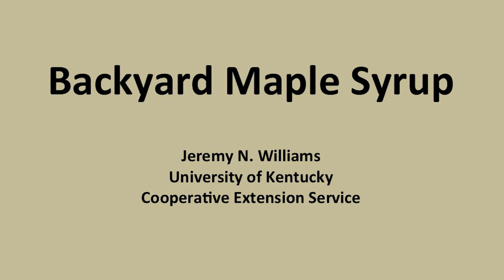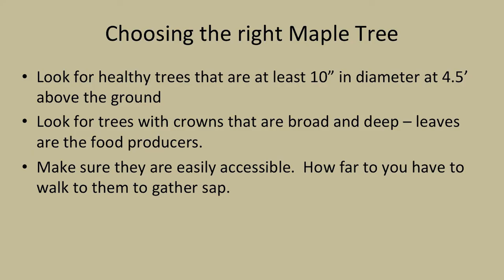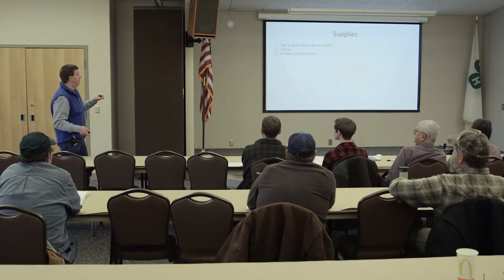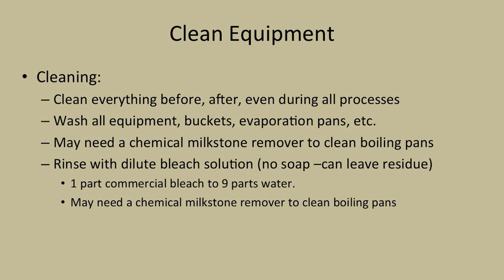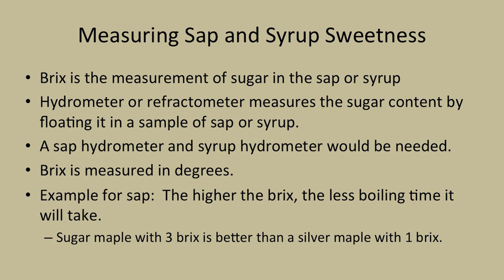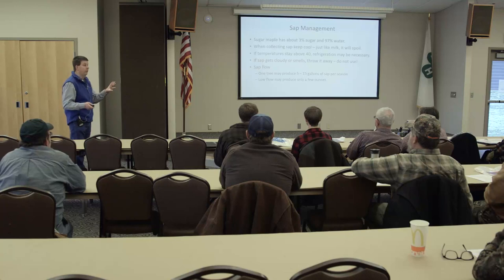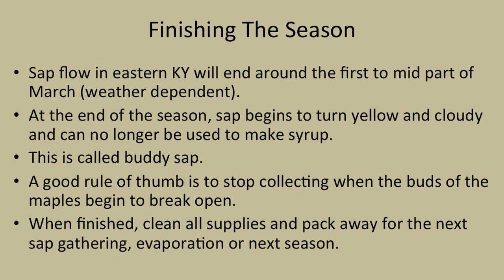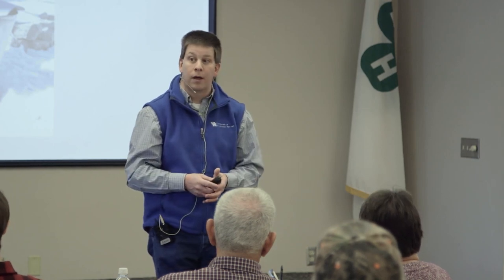Backyard Maple Syrup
Jeremy Williams, Harlan County extension agent for agriculture and natural resources presented backyard maple syrup.